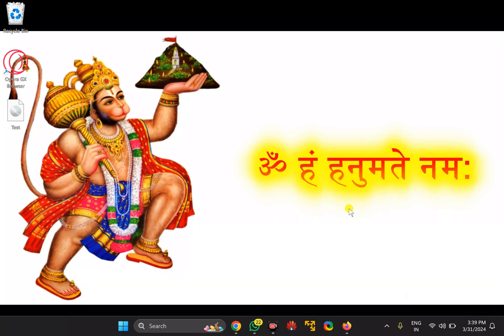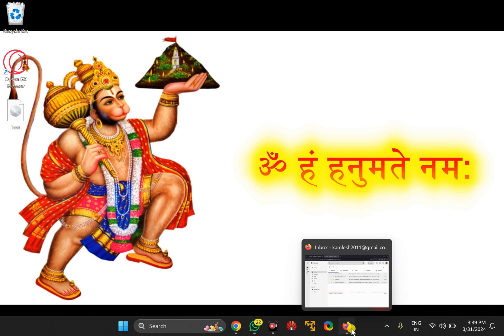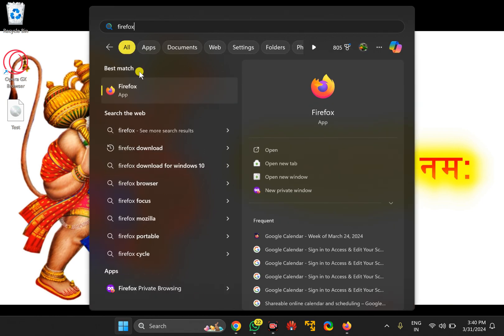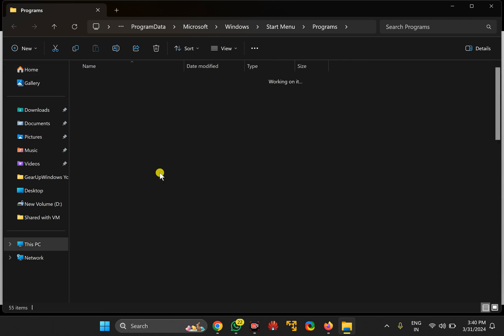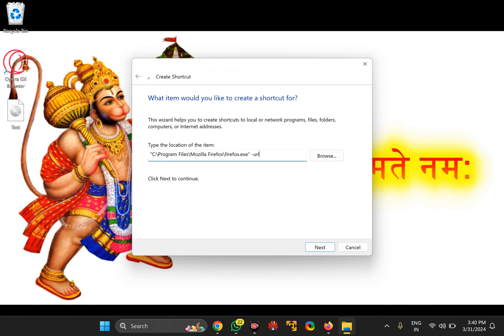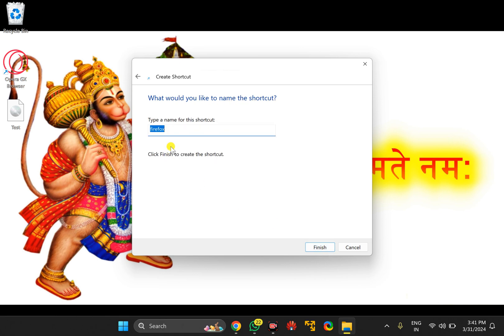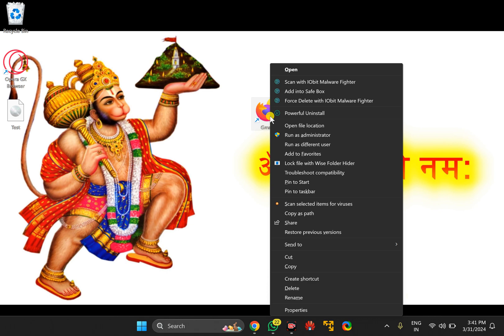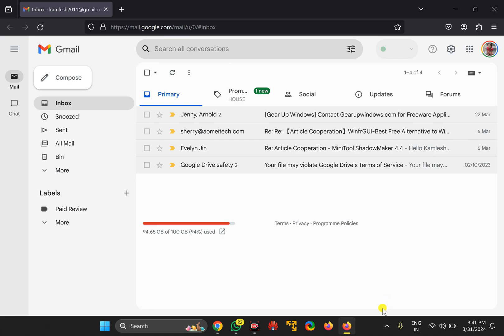How to Add or Pin Gmail to Windows 11 or 10 Taskbar using Firefox | GearUpWindows Tutorial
Title: "Easy Tutorial: Pin Gmail to Windows 11/10 Taskbar using Firefox | GearUpWindows"

Description:
Welcome to GearUpWindows! In this quick and straightforward tutorial, we'll guide you through the process of adding or pinning Gmail to your Windows 11 or Windows 10 taskbar using the Firefox browser.

Do you find yourself constantly navigating to Gmail throughout the day? Pinning it to your taskbar can save you time and streamline your workflow. And with Firefox as your browser of choice, the process is simple and efficient.

Follow along step-by-step as we demonstrate how to seamlessly integrate Gmail into your Windows taskbar using Firefox. Whether you're managing emails for work, school, or personal use, this tutorial will help you stay organized and productive.

Don't let Gmail get lost in a sea of tabs – pin it to your taskbar today and access it with just a single click! Let's get started!